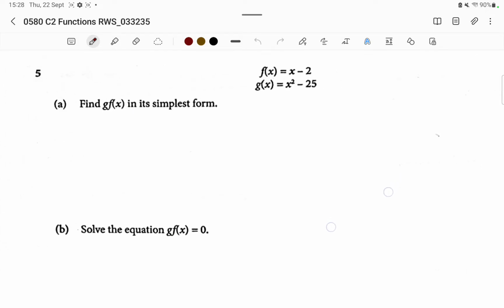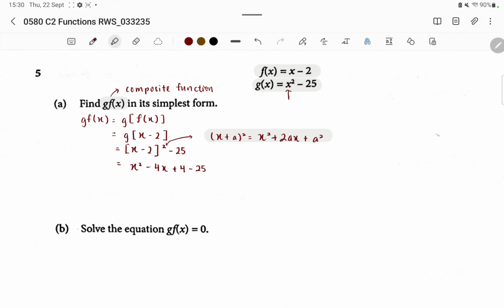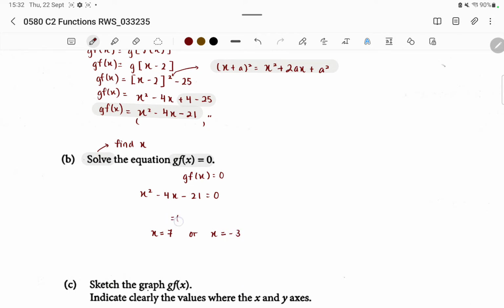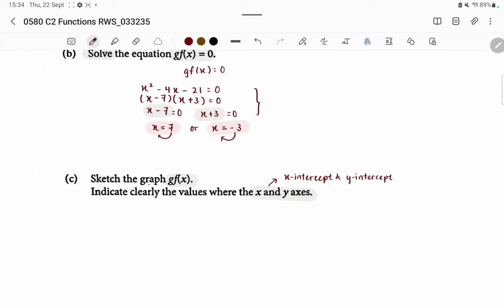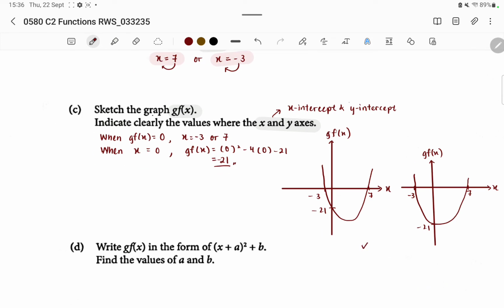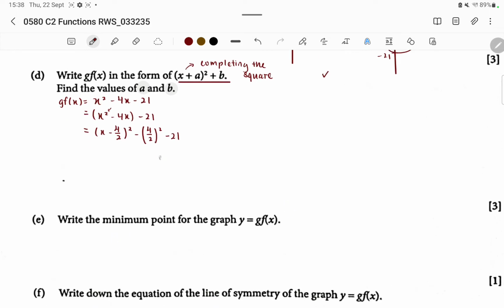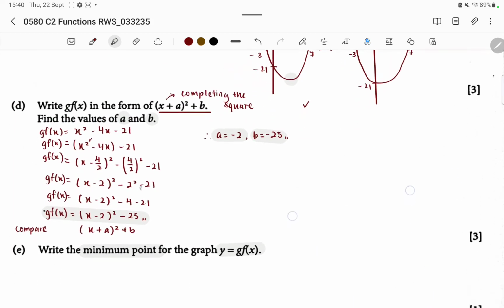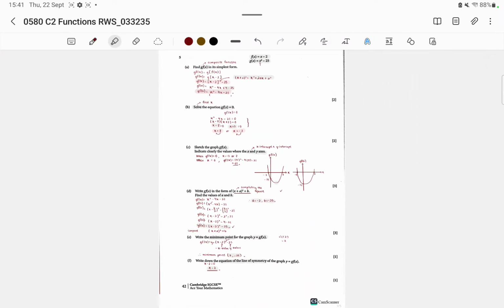[Revision] Functions part 3